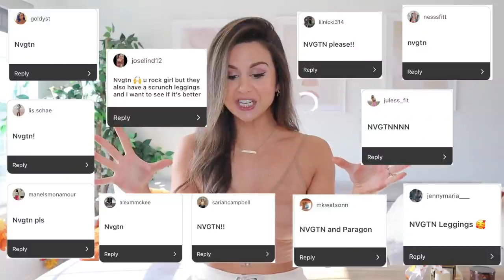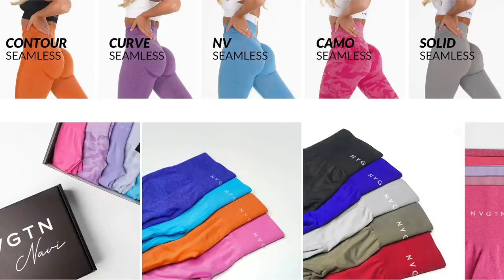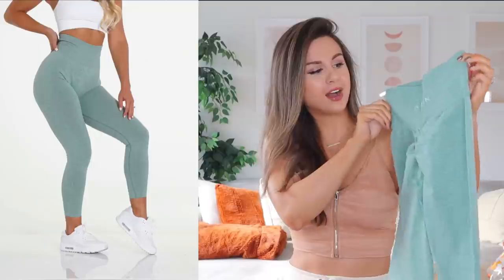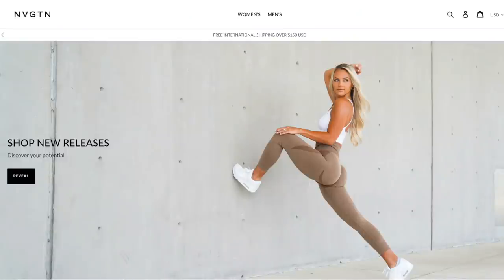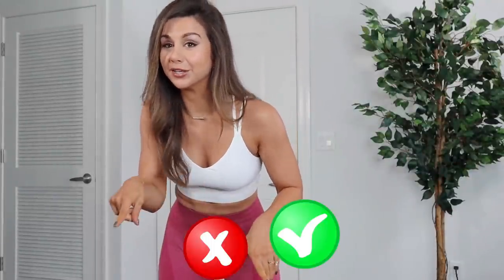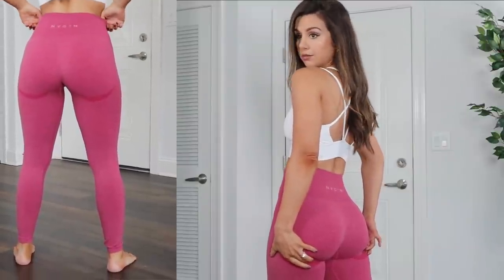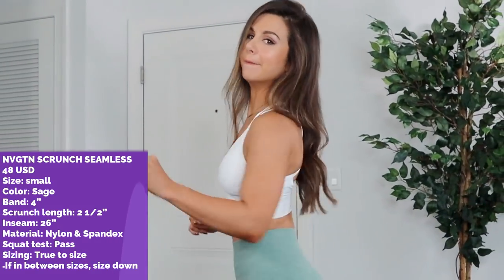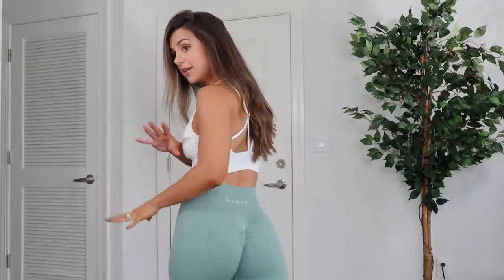NVGTN VS ALPHALETE | NVGTN LEGGINGS TRY ON HAUL REVIEW + ALPHALETE AMPLIFY SCRUNCH COMPARISON!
(HUGE THANK YOU IF YOU CHOOSE TO SHOP THROUGH ME! PLEASE DM ME IF YOU DO SO I CAN PERSONALLY THANK YOU!! XOXO)

Hey loves! Back at cha with my first impressions and an in-depth try on haul review of the NVGTN Contour Seamless and Scrunch Seamless leggings! These are my very first impressions of NVGTN, and I also compared the NVGTN Scrunch Seamless to the Alphalete Amplify Seamless to see which scrunch was better!

NVGTN INTRO- 0:00 - 1:40
NVGTN CONTOUR AND SCRUNCH SEAMLESS- 1:40 - 4:41
NVGTN CONTOUR TRY ON- 4:41 - 8:15
NVGTN SCRUNCH TRY ON- 8:15 - 10:35
NVGTN SCRUNCH VS ALPHALETE AMPLIFY SCRUNCH - 10:35 - 15:06
OUTRO- 15:06 - 16:05

*Height: 5' 3"
*Weight: Approx. 120 -125 lbs
*Bust: 31"
*Underbust: 27'
*Waist: 25"
*Hips: 39"
*Thigh: 21"
*Inseam: 25"
* Shoe size: US 6
♡GET AT ME! -

♡ MY LINKS! -

*MY SELF TANNER- LOVING TAN (code ASHLEY for a FREE Deluxe Applicator Mitt with any purchase! $15 value!)
*Some links are affiliate links, however, you do not get charged more or less by clicking or purchasing through them, just helps support the channel and keeps us talking activewear!!! xoxo
Thank you SO much if you choose to shop through me!

nvgtn
nvgtn leggings review
nvgtn try on
nvgtn leggings
nvgtn review
nvgtn scrunhc leggings
nvgtn contour seamless leggings
nvgtn sizing
alphalete
alphalete amplify leggings
alphalete amplify
alphalete review
alphalete leggings review
alphalete try on
alphalete leggings